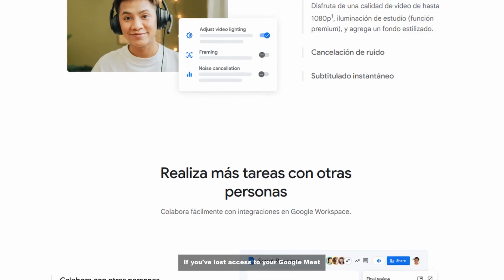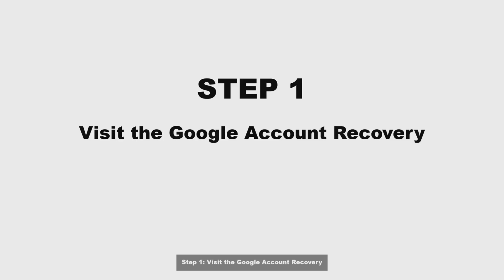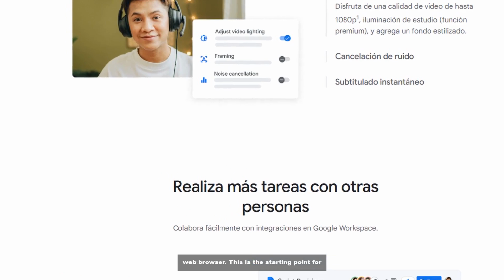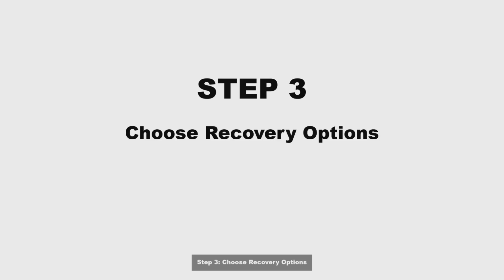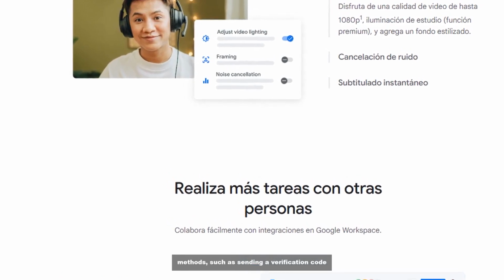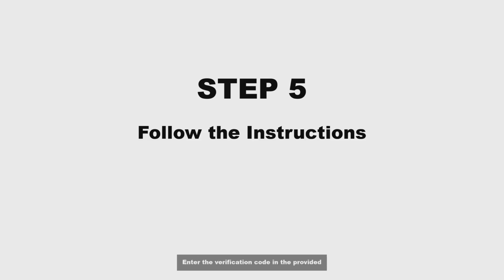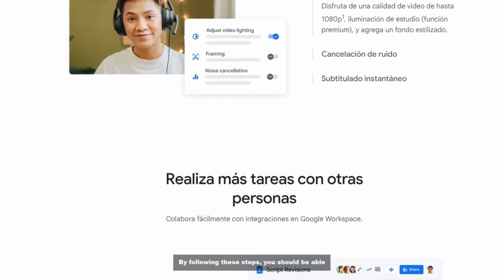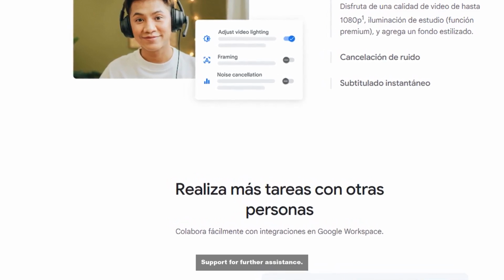How To Recover Google Meet Account Without Phone Number 2025 (2026)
In this video, we will guide you on how to recover your Google Meet account without a phone number in 2025. If you've lost access to your account and are searching for solutions, this tutorial is perfect for you.